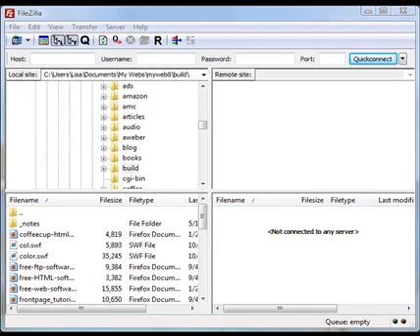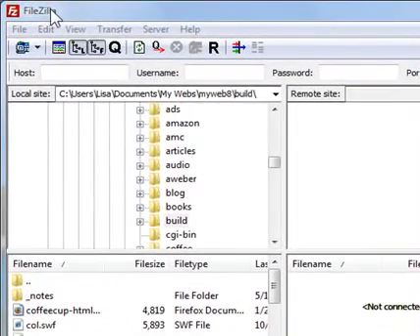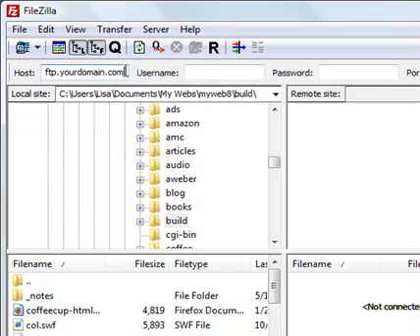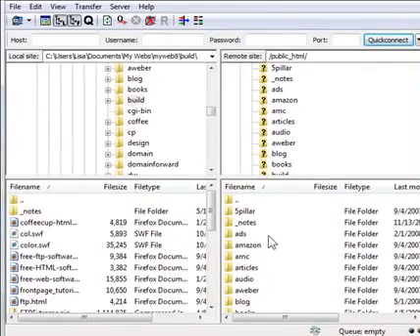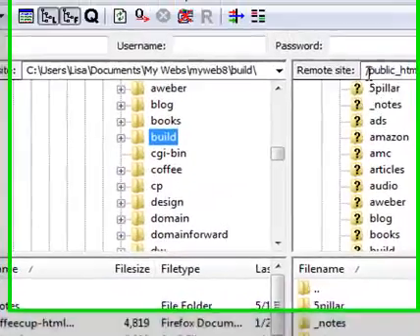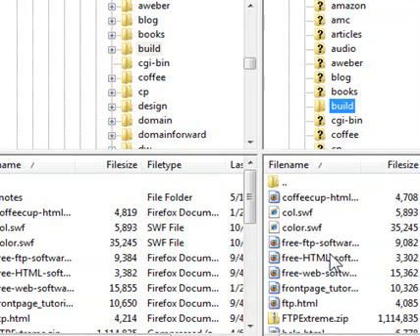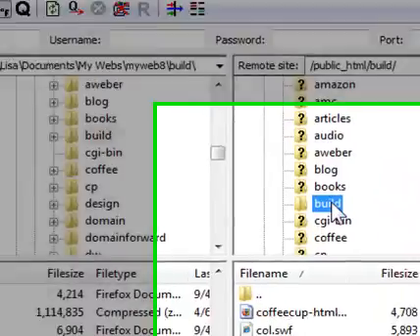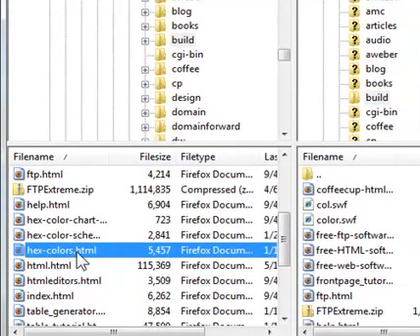How to Use FileZilla (Best FTP Solution)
Best FTP Solution ever !!!